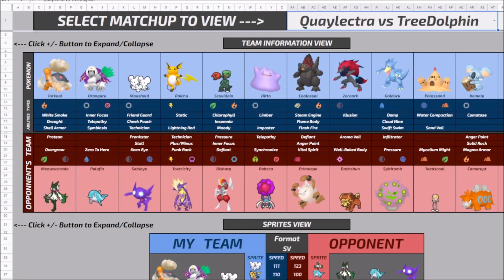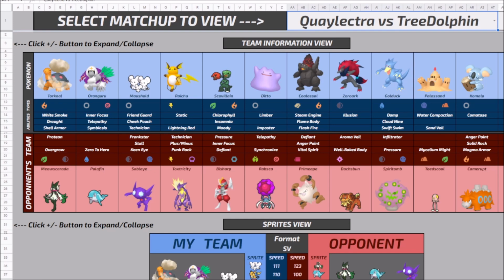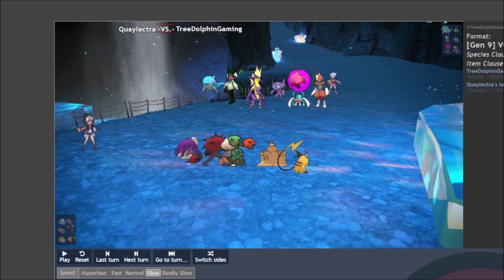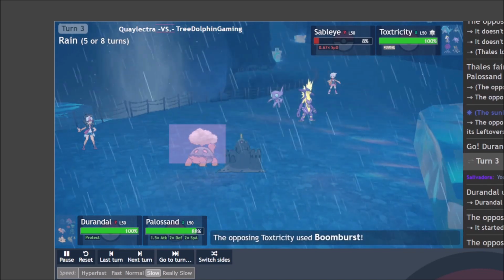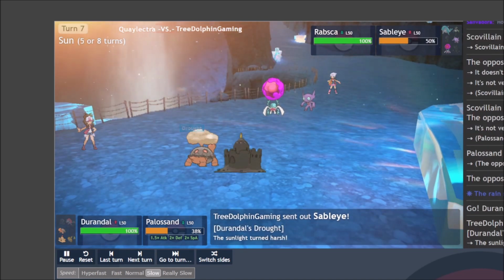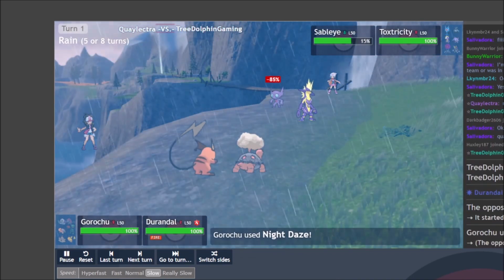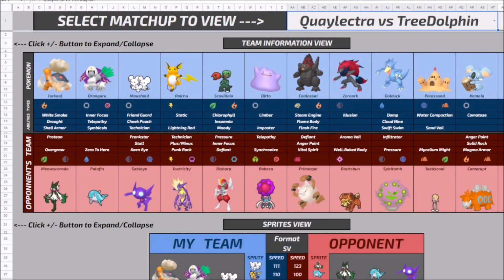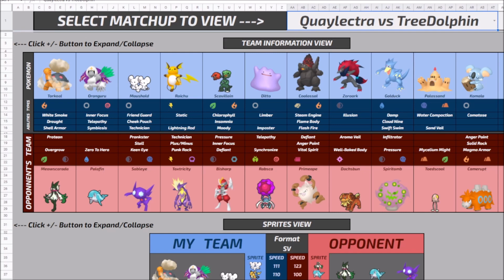VGC Draft League S2 - Week 5 | Group #5 Replay | Quaylectra vs TreeDolphin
[Timestamps Below]
Same as last week, this matchup got an extension, and it's pretty wild!

00:00 - Analysis
03:14 - Replays
11:08 - Post-Match